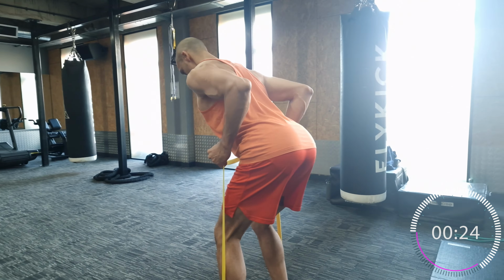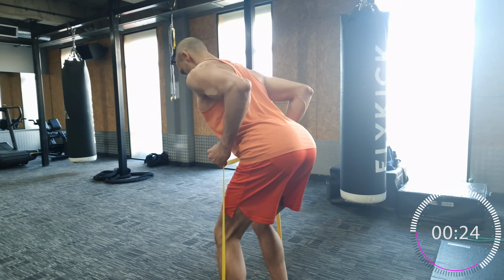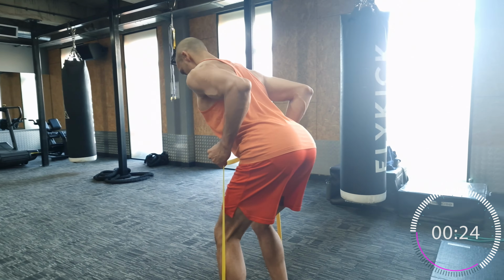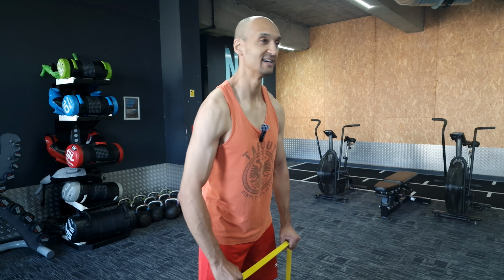Work your Back - Home or Gym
This is a simple set of back exercises that you can do at home or at the gym.
Just 2 loop bands are required and for some of the sets a sturdy pole or door is required to attach the band.

Intro 00:00 - 01:08
Reverse Flyes 01:09 - 03:04
RB Single Arm Crosses 03:05 - 04:37
Bent over Rows 04:38 - 06:31
Bent Over Single Arm Rows 06:32 - 08:15
RB Overhead Raises 08:16 - 10:03
RB Seated Row 10:04 - 11:58

We release a video twice a month on Saturdays and aim to respond to every video request left in the comments.

ArtemisHigh13